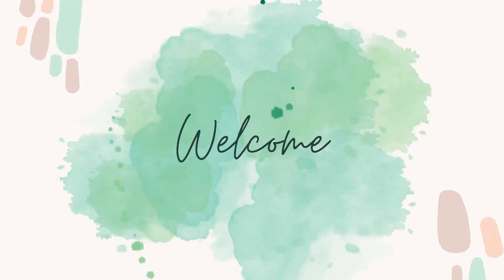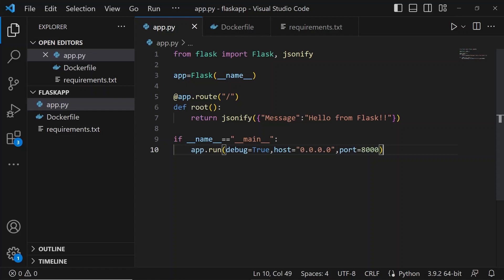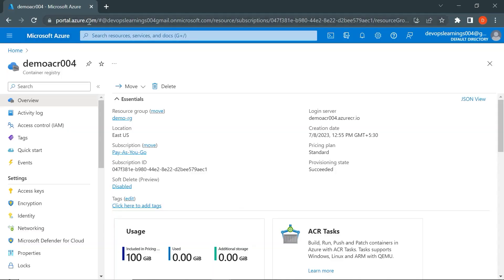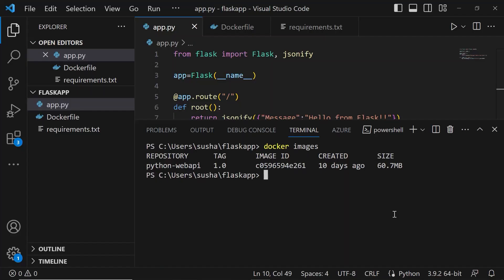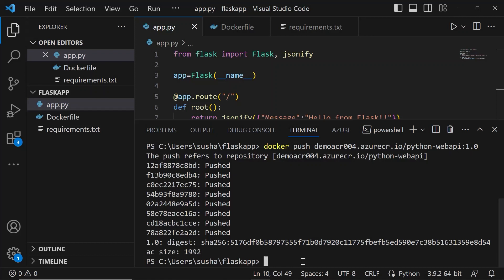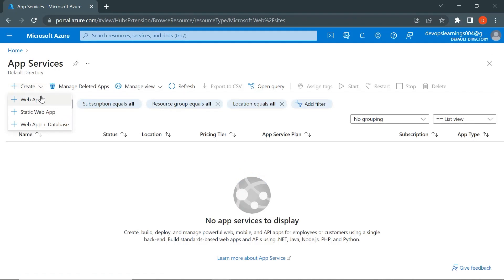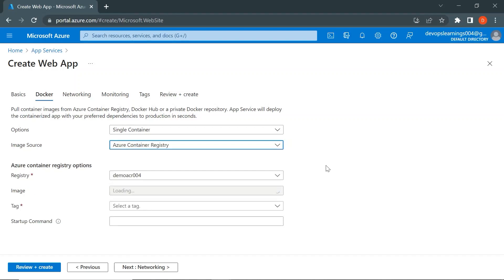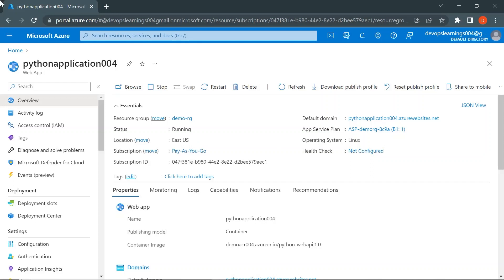Unleash the Power of Docker & Azure for App Deployment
In this video, we'll show you how to transform your app deployment by using Docker and Azure App Services.

By using Docker and Azure App Services, we'll be able to create a scalable and secure deployment platform for your apps. We'll show you how to deploy docker image to an azure app service. This will allow you to easily create, experiment, and test your apps without having to manage any infrastructure yourself!